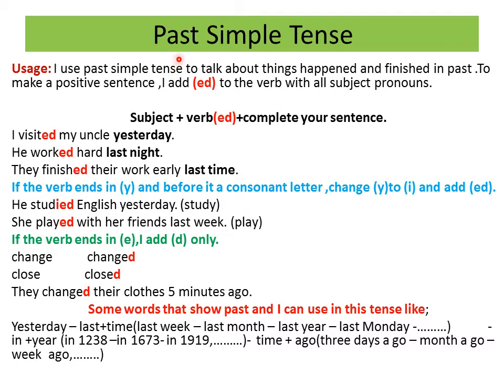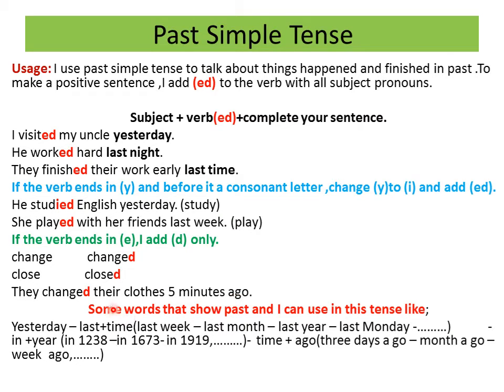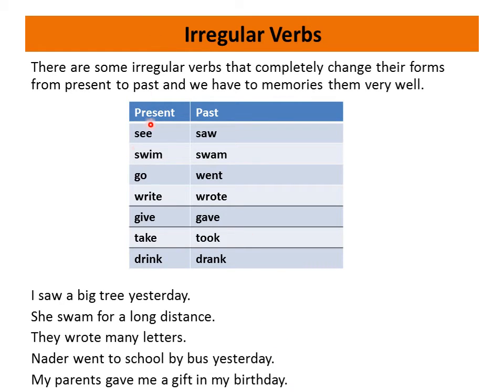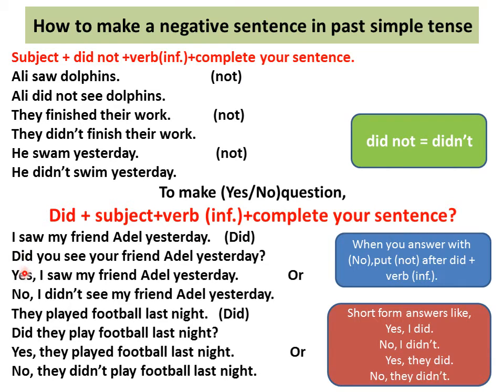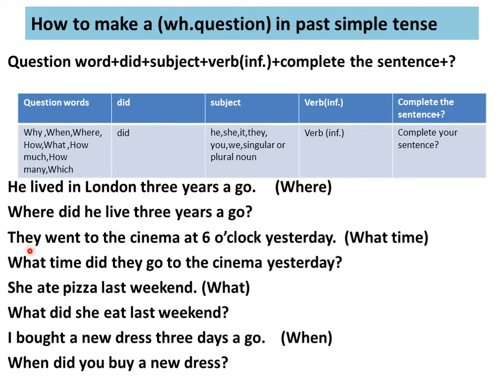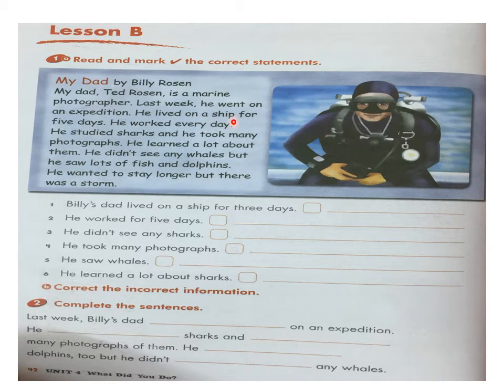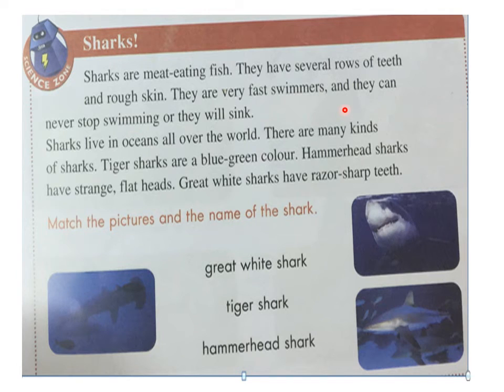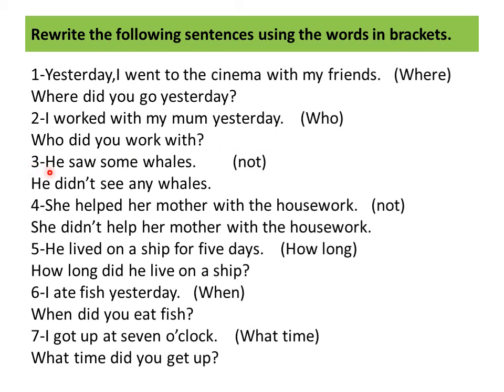Grade 3, English Zone, Unit 4, lesson B